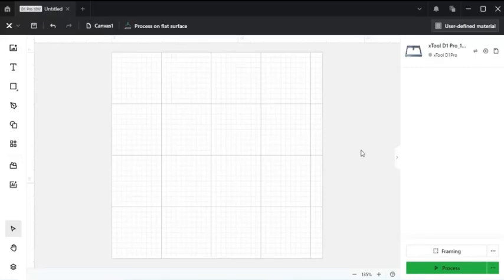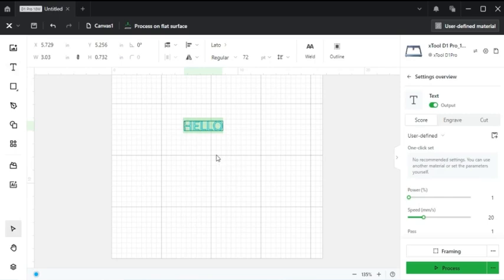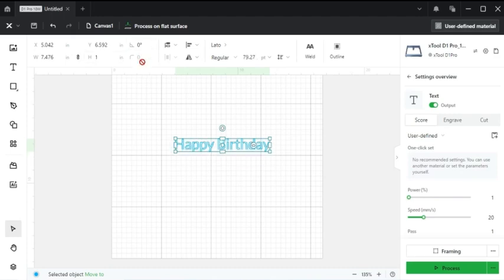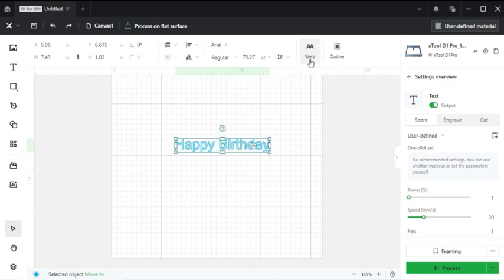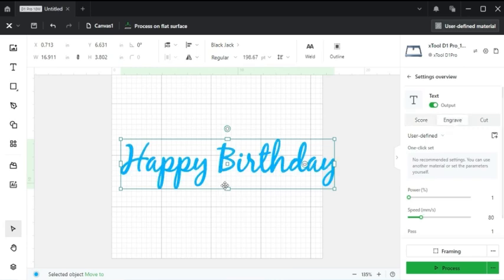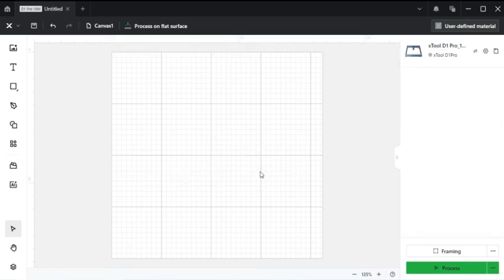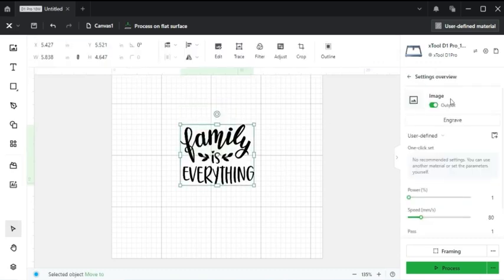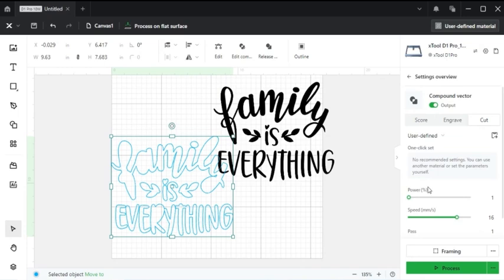xTool Creative Space Text Tutorial - Ways to Insert and Edit Text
As asked for in the comment section: this video shows how to insert and edit text on xTool Creative Space version 2.0.
I have an xTool D1 Pro- 10w laser.

Xtool D1 Pro 5w (Great for Beginner Engravers) (Amazon)
Xtool D1 Pro 10w (Great for Beginner Engravers) (Amazon)
Xtool D1 Pro 20w (Great for Intermediate Engravers) (Amazon)